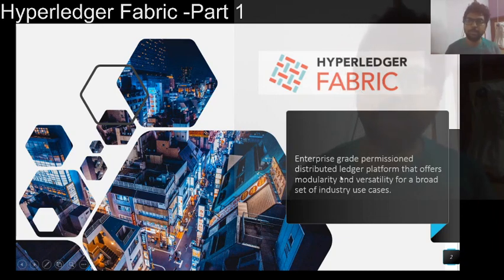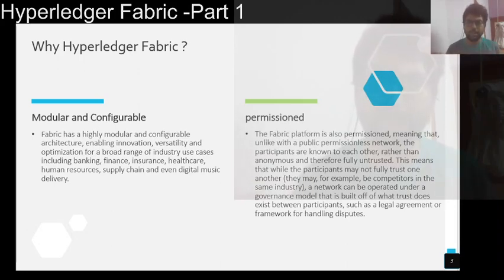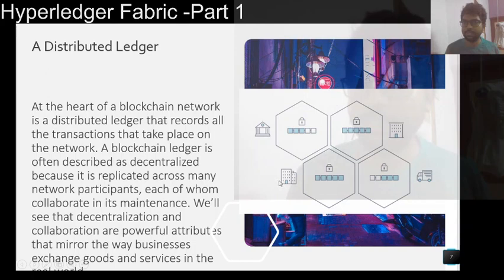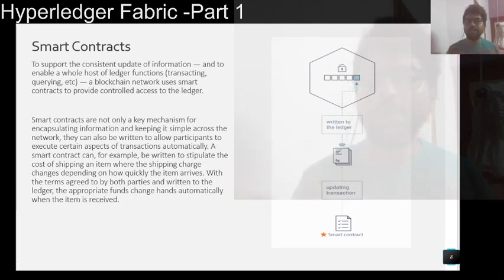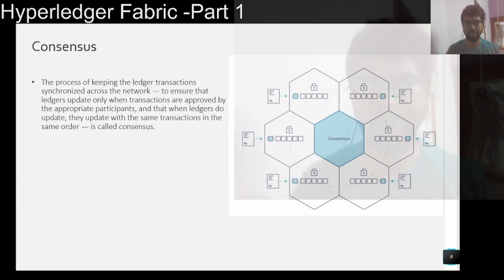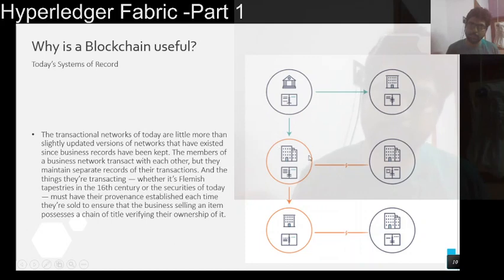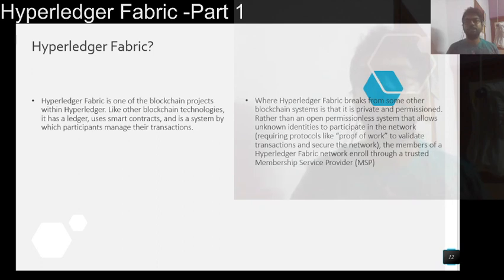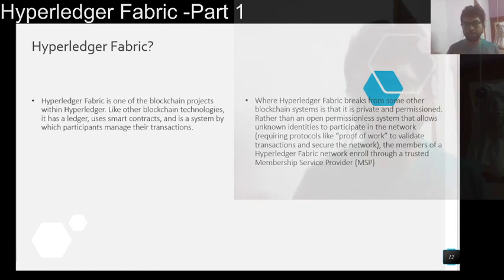Blockchain | hyperledger Fabric - Part 1 | Introduction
I tried to explain the hyperledger fabric produt in very easy and understandable way. I refer the the hyperledger fabric public document and try to make a some slides to explain to you all.